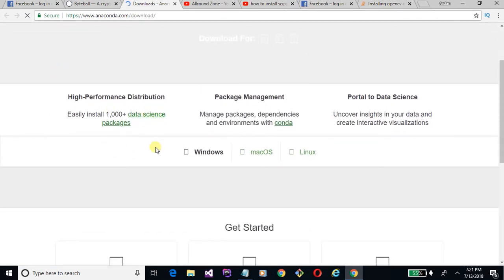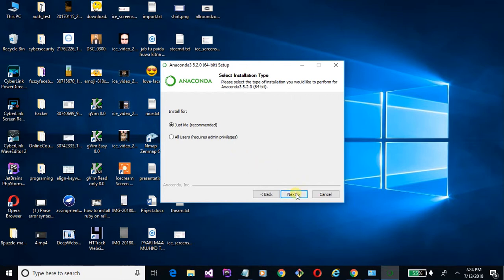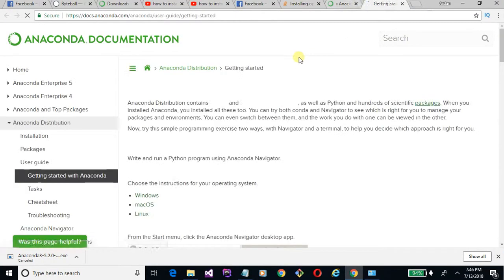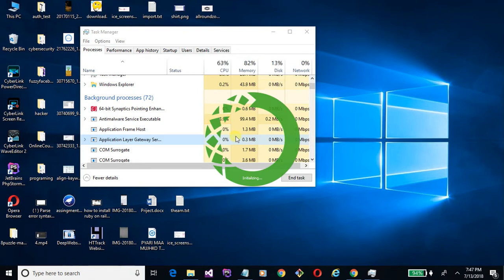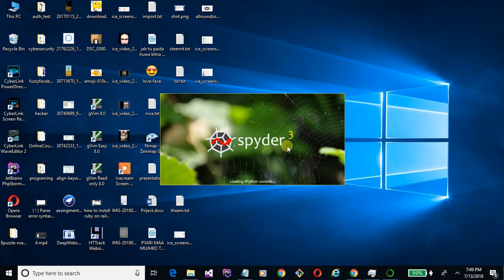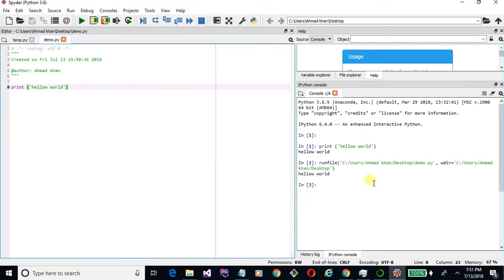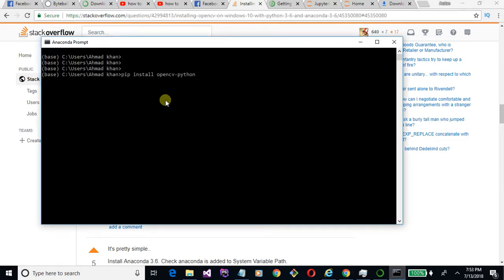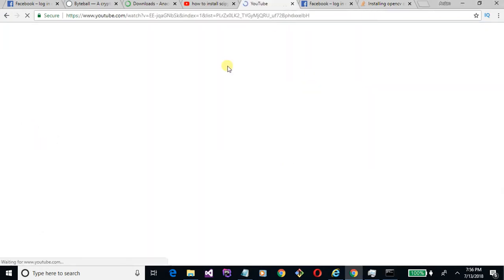how to install anaconda Spyder, jupyter Notebook on windows 10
how to download and install anaconda spyder
 basic introduction of anaconda hellow world program
 installation of packages using pip command